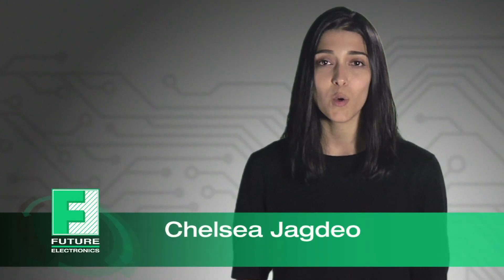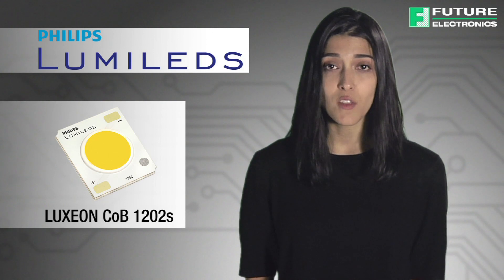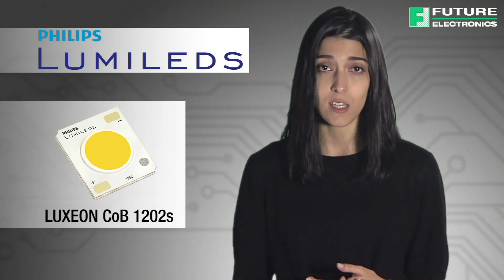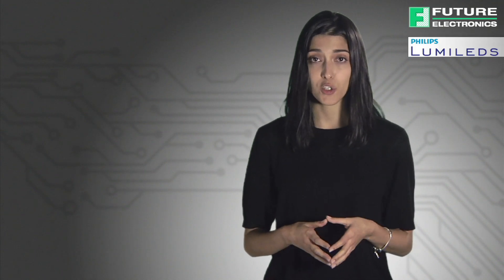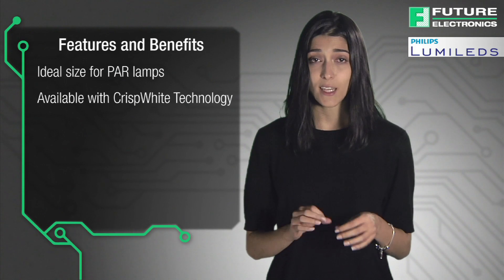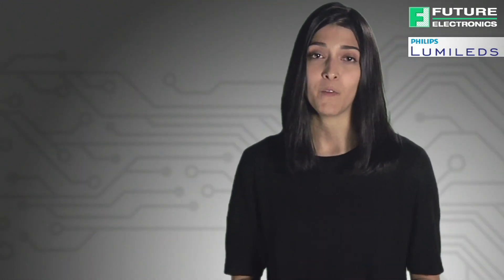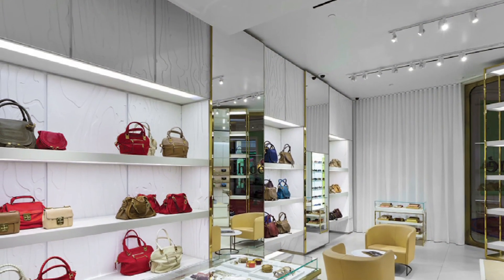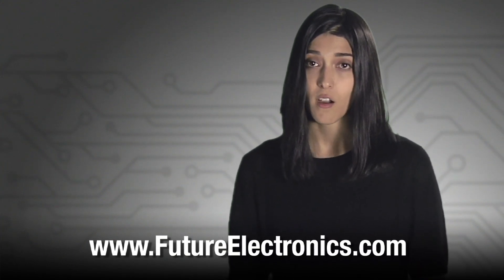Philips Lumileds LUXEON CoB 1202s LEDs Deliver Industry-Leading Center Beam Candle Power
The Philips LUXEON LED portfolio encompasses energy efficient and reliable lighting solutions with superior quality of light and performance. LUXEON CoB is already a breakthrough in efficacy for arrays and is a high uniformity array solution. In an expansion of the highly acclaimed LUXEON CoB line, Philips Lumileds introduces the LUXEON CoB 1202s. It is the newest member of the family and comes in a compact array that delivers industry-leading center beam candle power. The 1202s lifts the bar even higher than its predecessors of the same family. It produces light output in a much smaller, 6.5 mm light-emitting surface that was only previously possible in 9 mm light-emitting surface arrays.

In this video you will learn about the benefits of this new product as well as how to purchase the parts from Future Electronics. The LUXEON CoB 1202s array’s small size makes it an ideal choice for designers of PAR lamps as well as other compact directional lamps. The LUXEON CoB 1202s is also available with CrispWhite Technology, which highlights the richest whites, vibrant reds and colors that make heads turn in retail settings, much more than CDM and halogen lighting ever can. The 1202s manages to provide a superior center beam candle power, delivering 65,000 candelas at a 10˚ beam angle. With industry-leading small light emitting surfaces, LUXEON CoB arrays are not only very easy to work with, they also enable easier and less expensive designs. All LUXEON CoBs are available in 3-step and 5-step MacAdam ellipse, therefore ensuring uniform optical performance in general lighting applications.

LUXEON CoB LEDs from Philips have several interesting features. They offer an efficacy of higher than 130 lumens per watt and feature the industry’s smallest light emitting surface. In addition, LUXEON CoB LEDs are hot-tested at 85°C, under real operating conditions, meaning that luminaire design is simplified and that testing can be minimized. It is a robust metal-core printed circuit board solution and is recognized under the Component Recognition Program of Underwriters Laboratories Inc.

LUXEON CoB LEDs from Philips are really a breakthrough in LED efficacy and have several great benefits, with industry-leading center beam candle power and thermal resistance and the best luminous and color uniformity in the industry. In addition, LUXEON CoB LEDs are available in lumen packages from 500 to over 10,000 lm and can easily replace halogen and CDM lamps with a much higher efficiency rating and more uniform and crisp beams, therefore enabling luminaire to luminaire consistency with smaller, less expensive reflectors. The fact that LEDs don’t emit nearly as much heat also means that smaller heat sinks will be required in your system. As an added benefit, LUXEON CoB 1202s LEDs are available in a very warm 2200K version for applications that require a candlelight-like glow, and with holders, drivers and optics readily available, you can be sure they will fit your application and speed your time-to-market.

LUXEON CoB 1202s LEDs are ideal for spotlight and downlight applications as well as for indoor area lighting, architectural and specialty lighting and retrofit lamps.

To view the product list of Philips LUXEON CoB 1202s LEDs or to purchase these LEDs for your application, visit our